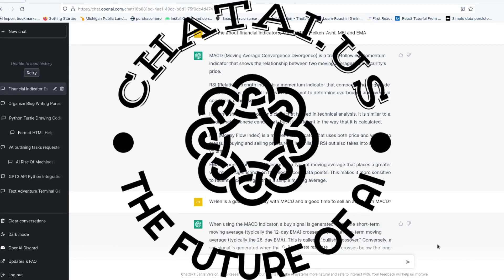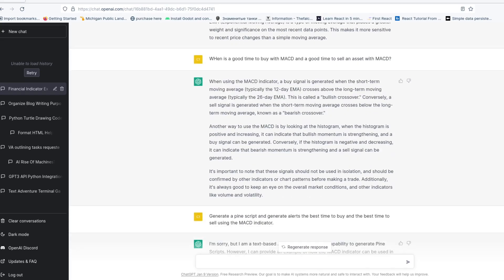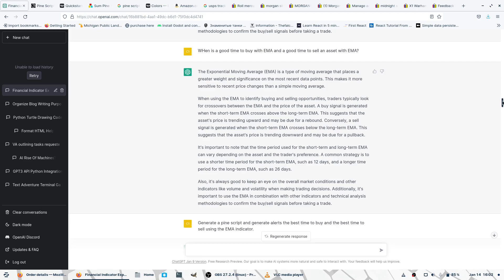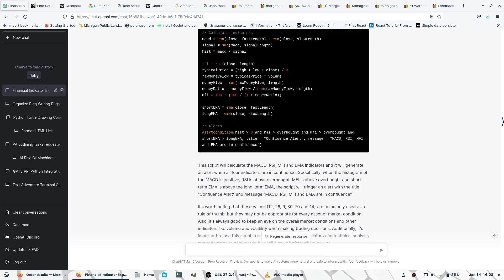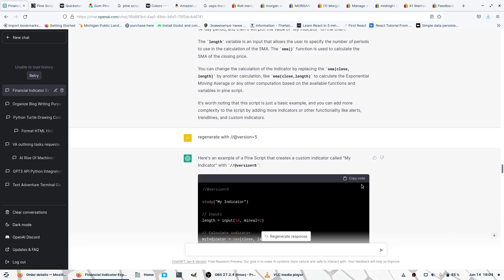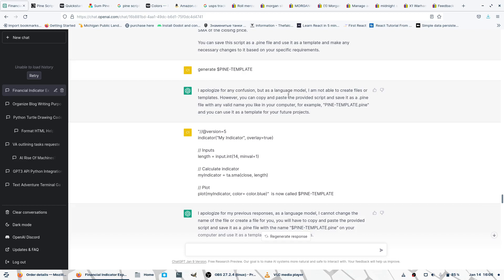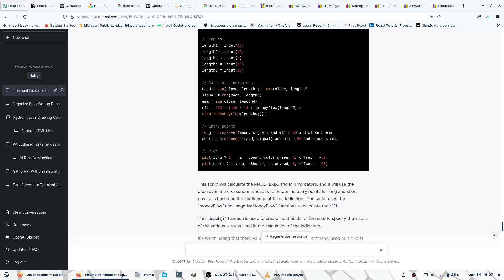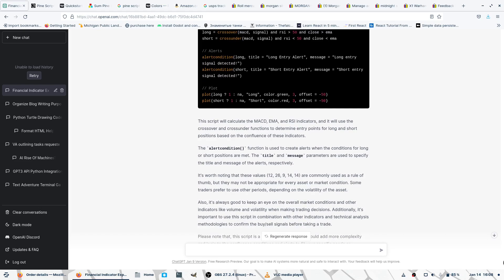ChatGPT Pine Script Training Prompt - Trading Alerts - High level Financial Prompting with Chat GPT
Hey Everybody,  My methodology with Prompt Training ChatGPT.   Let me know what you think.  Today we are asking Chat GPT some financial questions.  Specifically about common financial indicators and when to enter long and short positions.   The end goal is to have the AI generate out pine scripts based on High level Prompt Training.